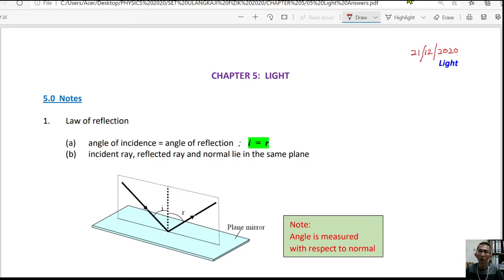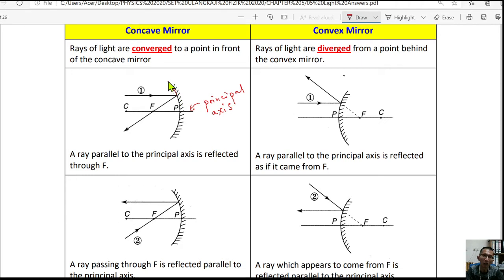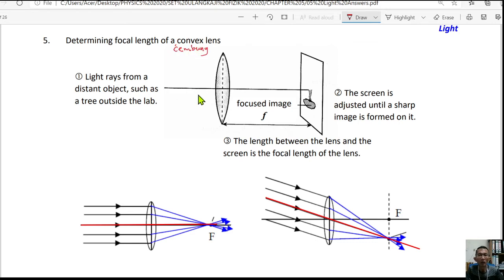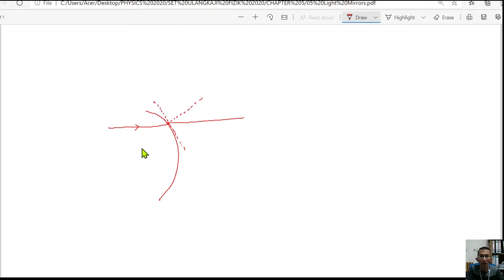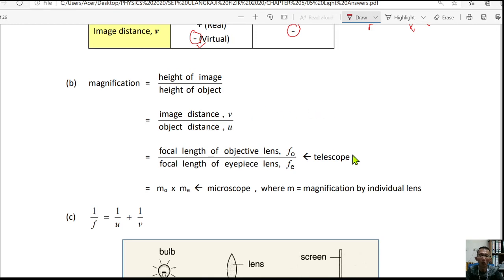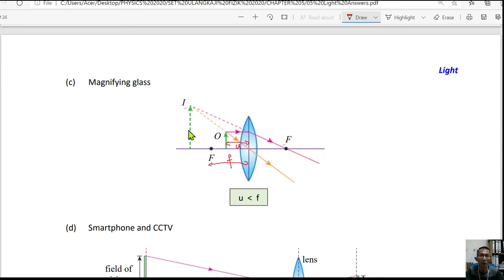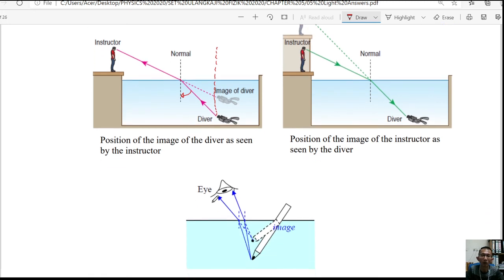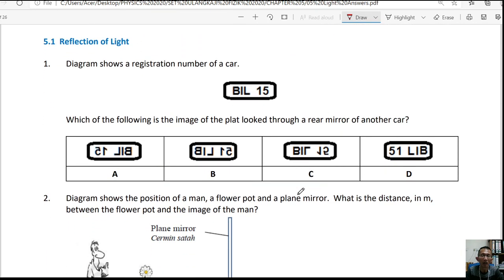Fizik Light Part 1